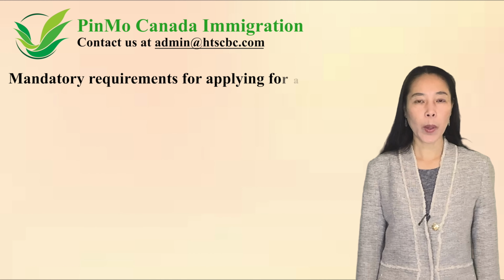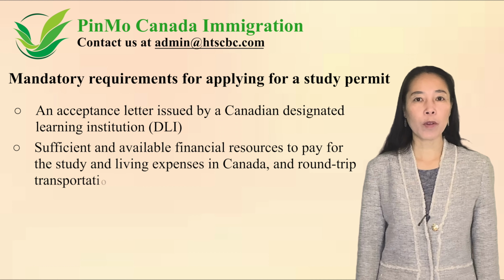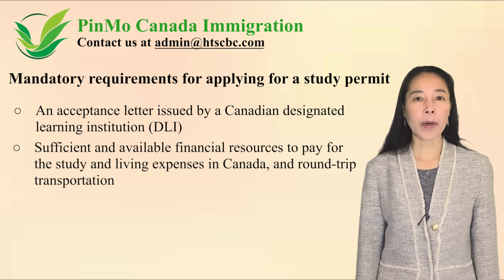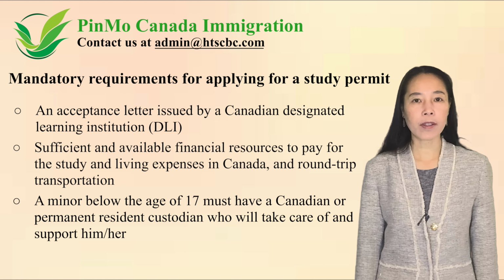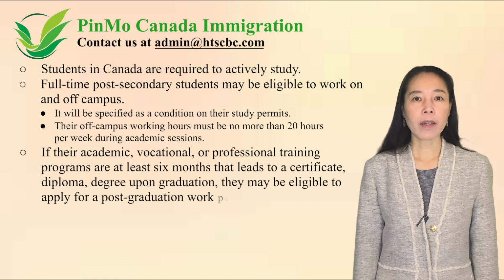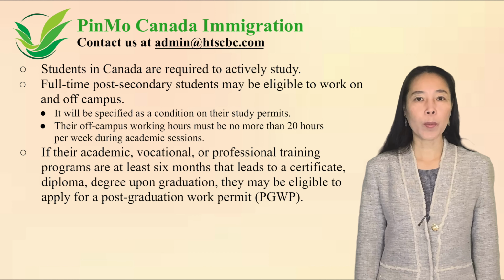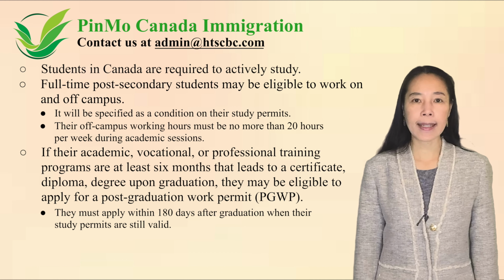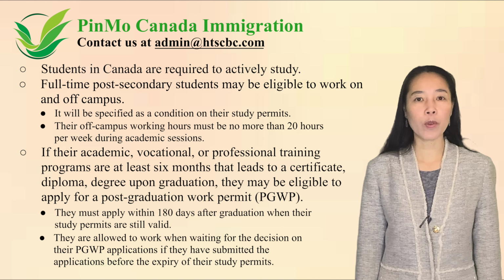Studying in Canada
Students are recommended to check the DLI list on the IRCC website to see which DLI offers PGWP eligible programs